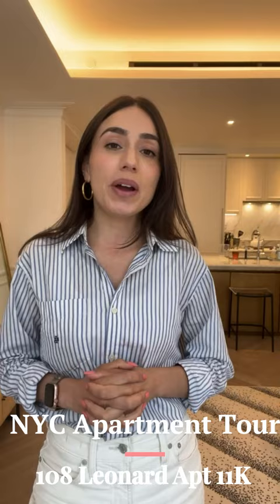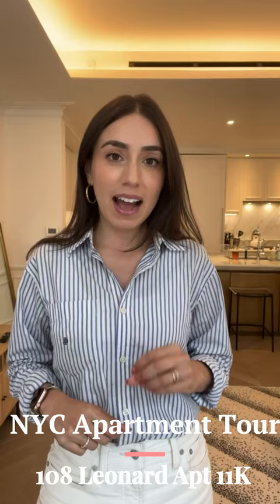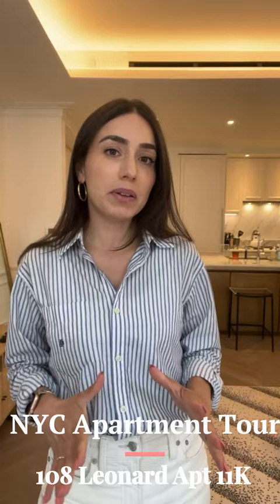NYC Apt Tour: 108 Leonard Street, Apt 11K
Designed by Jeffrey Bears International this spacious 945 sq ft 1 bed, 1.5 bath residence offers exceptional quality and design. The entry gallery leads you to the stunning Great Room with large windows and high ceilings. Finished in the Ash palette, it boasts wide plank gray oak flooring in a chevron pattern.

The open kitchen features a large breakfast island, Arabescato Cervaiole marble countertops and backsplash and it includes premium Miele appliances like a 4-burner gas cooktop, convection oven and electric speed oven/microwave. Adjacent to the kitchen you have a wet bar fitted with a wine fridge and additional storage, its perfect for entertaining!

The Master Suite is spacious and has a luxurious ensuite bathroom adorned with Calacatta marble floors and walls. The bathroom includes sleek Fantini polished chrome fixtures, a custom double vanity, and a spacious walk-in shower. To complete the picture, you also have a walk-in closet.

108 Leonard is a full service doorman building with over 20,000 square feet of wellness-driven amenities. These include a 75-foot indoor pool, media room, children's playroom, state of the art fitness facility with private training rooms, and a wine cellar with private dining rooms for intimate gatherings . There is plenty of outdoor space including a rooftop garden with sweeping views, cabanas, and outdoor dining areas. Located in the heart of Tribeca and close to Soho you are minutes from some of the city's best restaurants, shopping, and nightlife. Conveniently located near the A,C,E,J,N,Q,R,Z,6,W, and 1 train.

Call or email for a showing